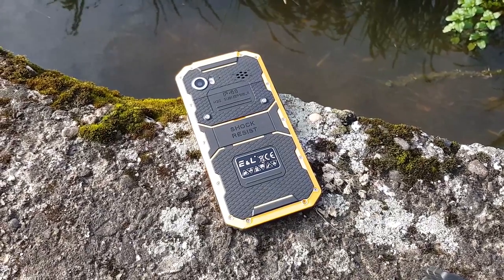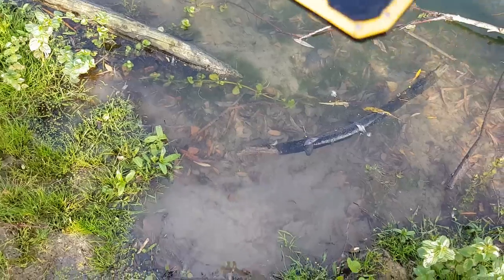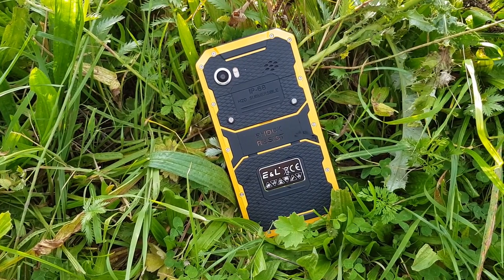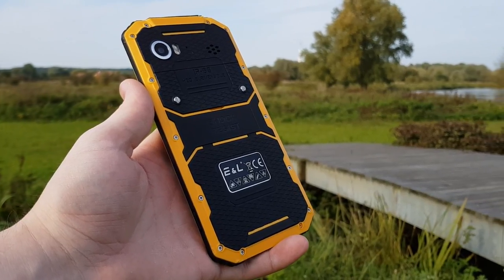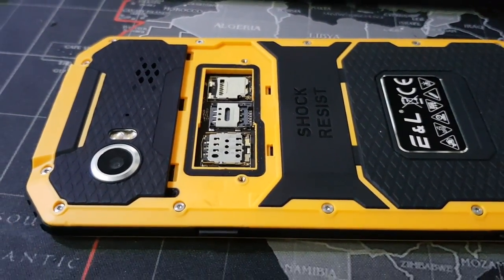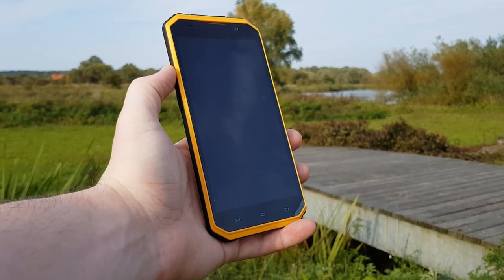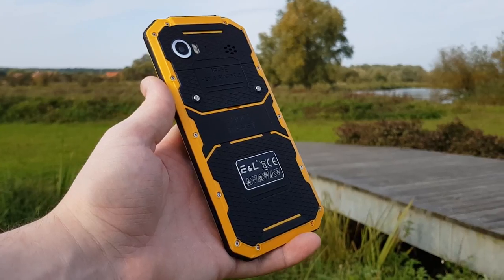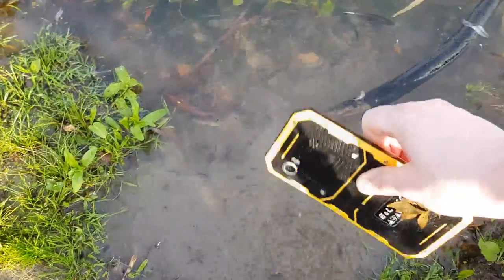E&L W9 review | a rugged phone for you, but with 1 flaw!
With the age of more and more phones having a glass back we see that dropping the phones can easily damage it.

But for those who need a phone that has no problems with drops this might be a good one to look out for!

Gearbest Harvest sales!!